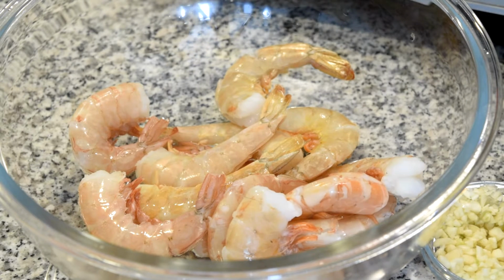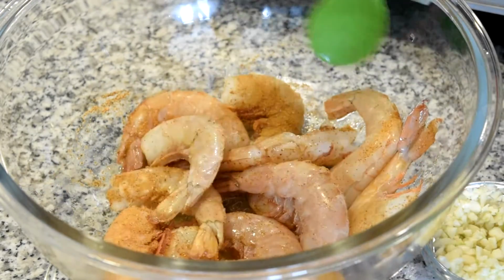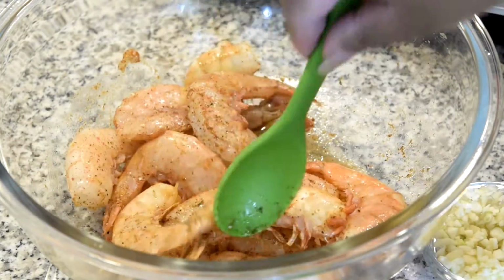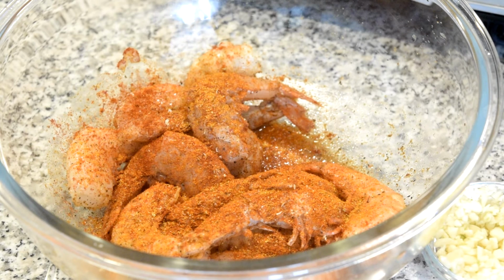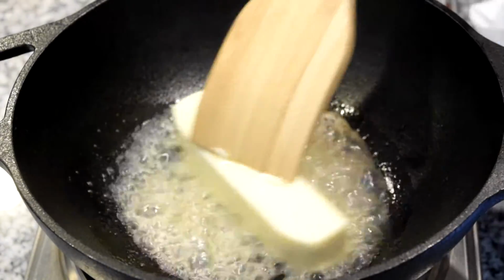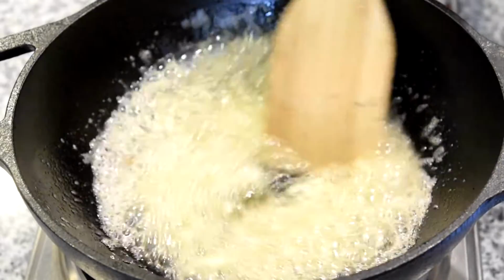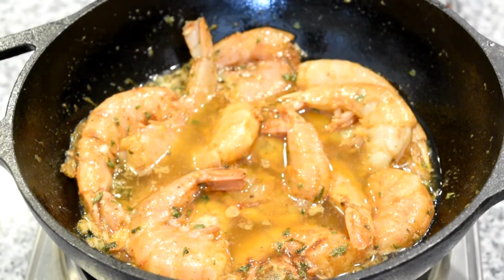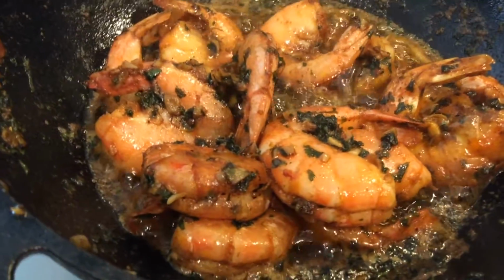Garlic Buttered Shrimp | Easy Shrimp Recipes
Imagine large juicy shrimp immersed in a garlic butter sauce. Enjoy 😉

Ingredients:
12 Large Shrimp
1 Stick of Butter
Tony Chacheres (More Spice)
Old Bay Seasoning
Cayenne Pepper
McCormick Peppercorn Medley Grinder
Smoked Paprika
Parsley